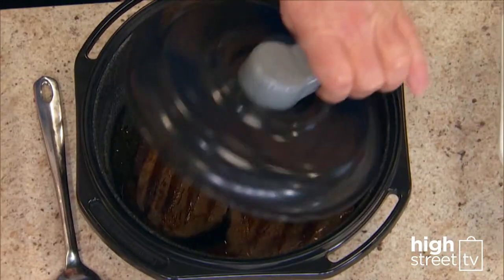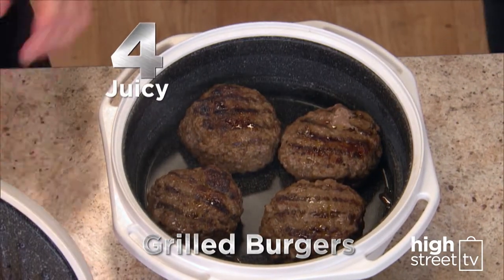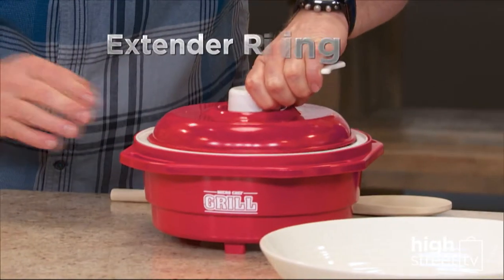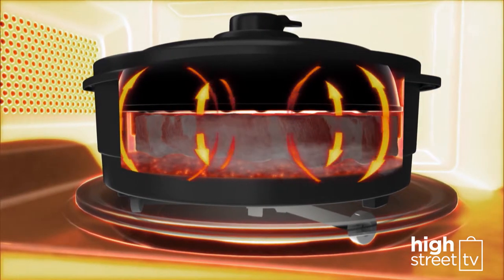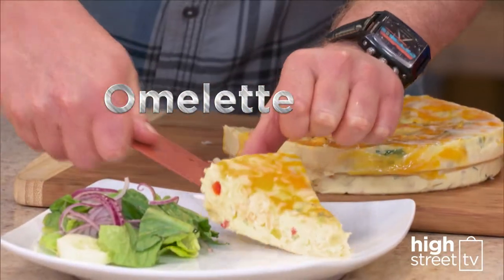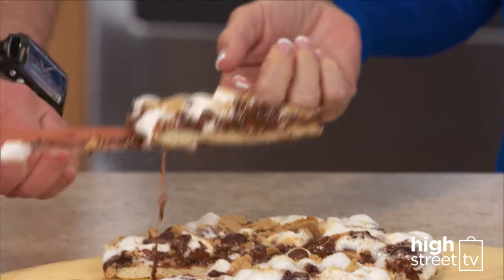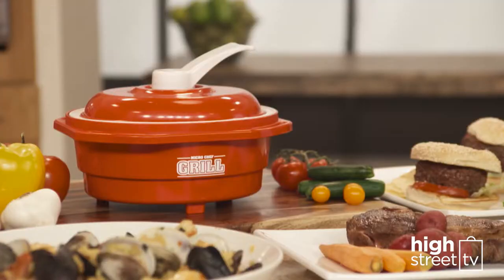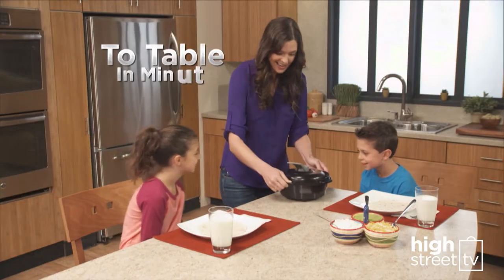Micro Chef Black Microwave Grill